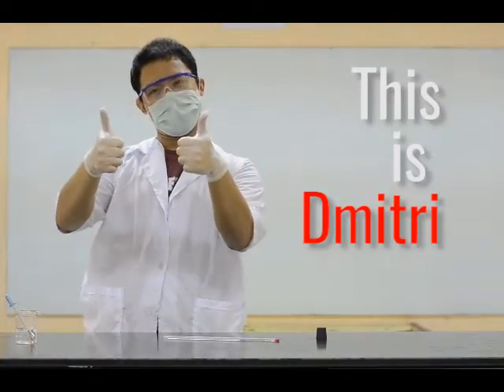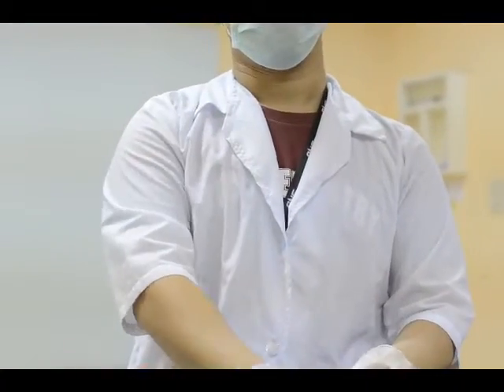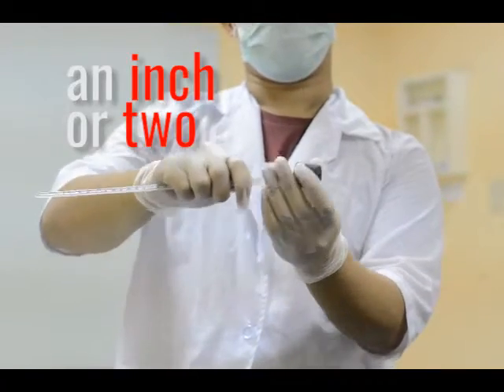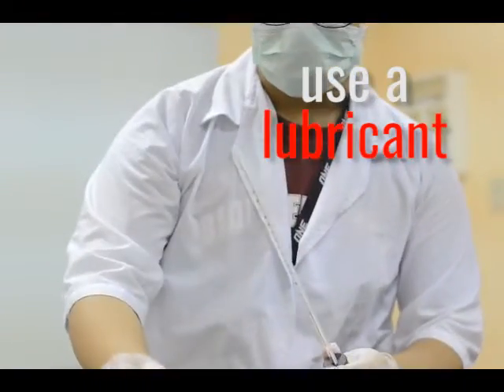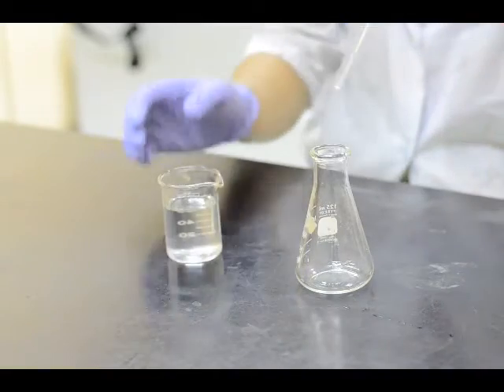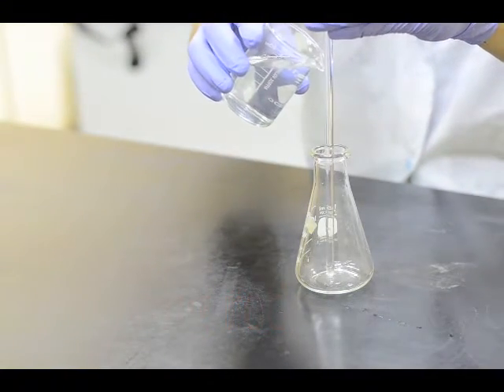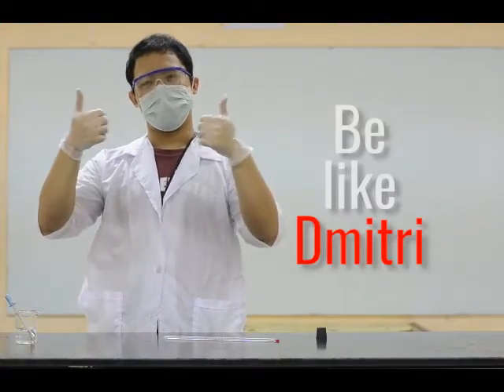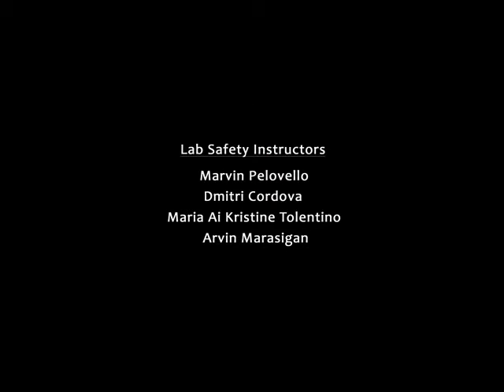Some Common Laboratory Techniques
Lab Safety Instructors
Arvin Marasigan
Dmitri Cordova
Marvin Pelovello
Maria Ai Kristine Tolentino

Direction and Cinematography by
Arvin Marasigan
Aaron John Balana

Edited by
Darcy de Asis

Music tracks by
Microsoft Phones Design (Formerly the Nokia Design Team)

University of the Philippines Manila